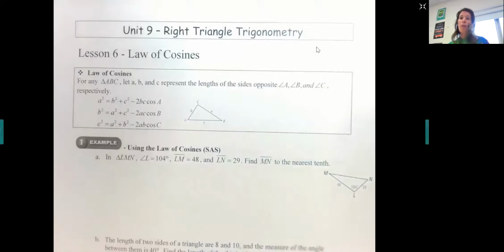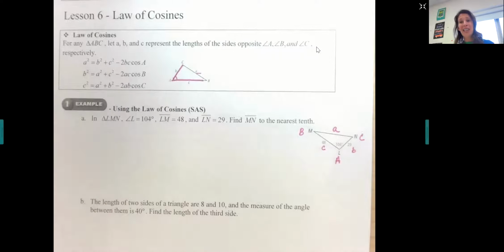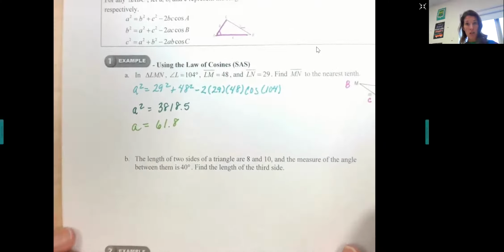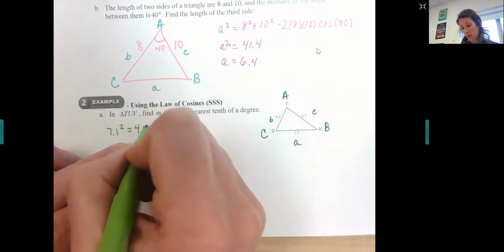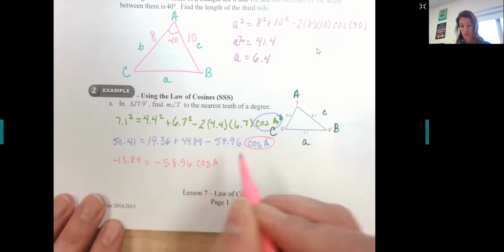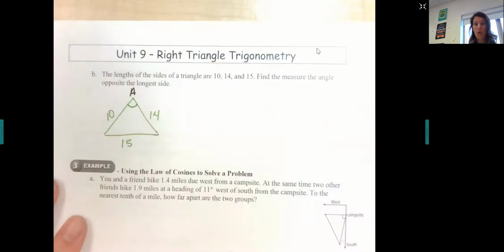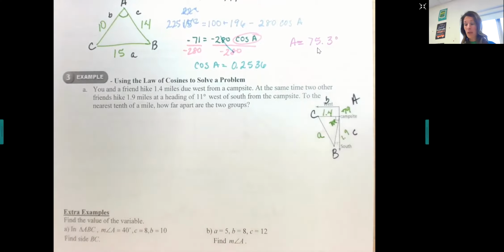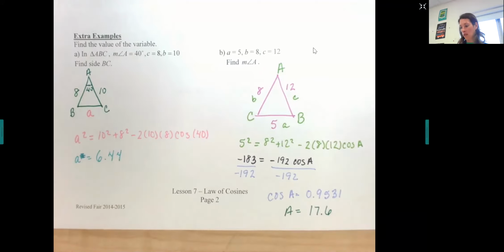Law of Cosines